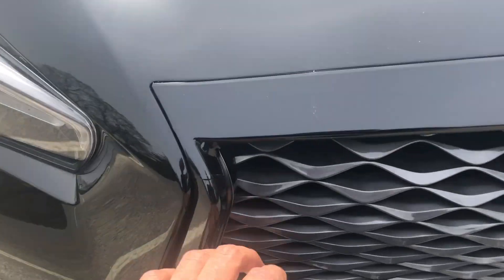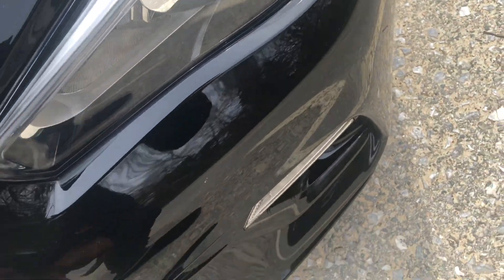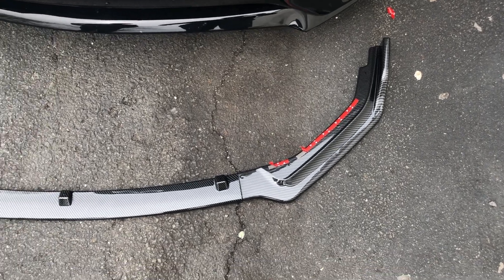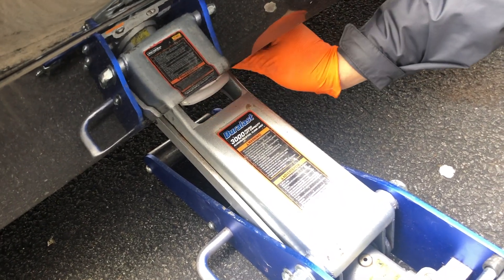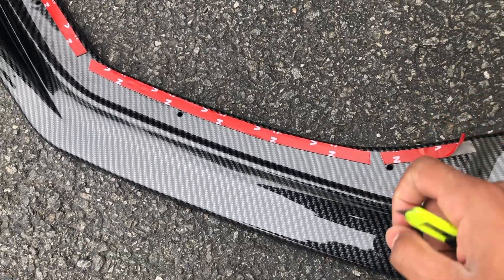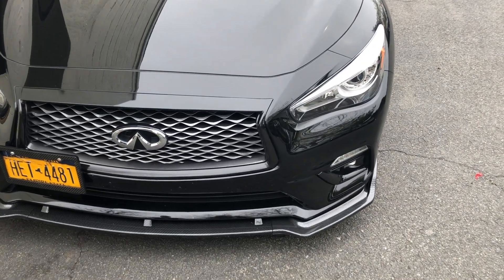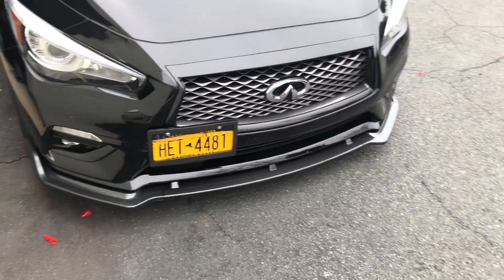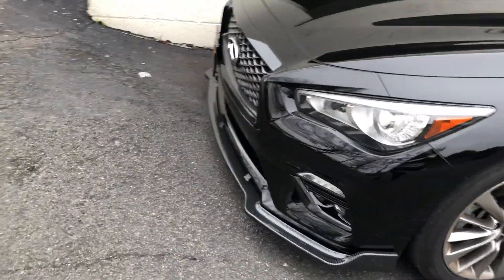Installing Front Bumper Lip To A Q50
Thank you guys for tuning in and watching the content.

This video entails information on how to put  bumper on to an Infiniti Q50

CARBON FIBER LIP

CARBON FIBER REAR ROOF SPOILER

CARBON FIBER REAR TRUNK SPOILER:  SOLD OUT

TIRE CAPS